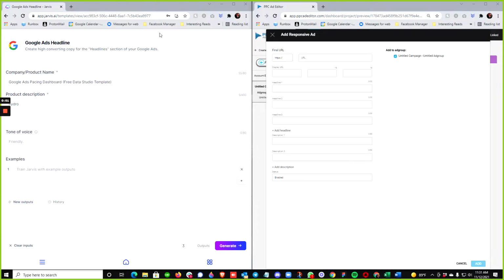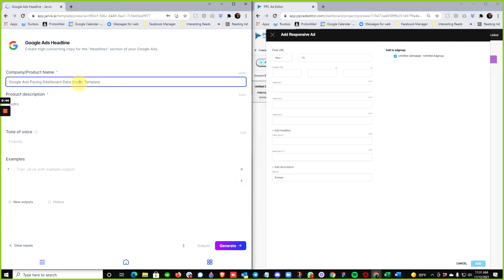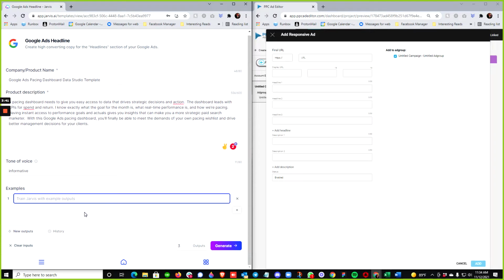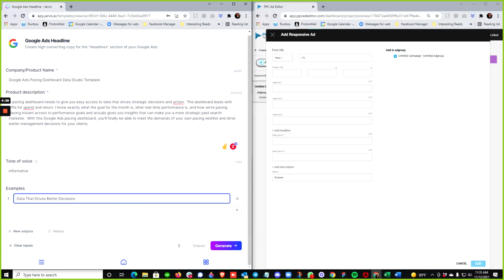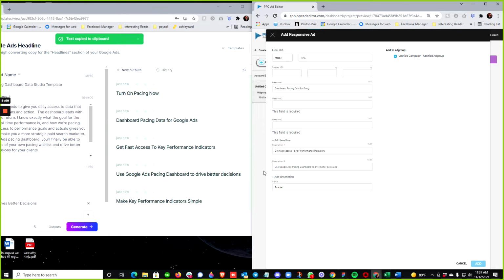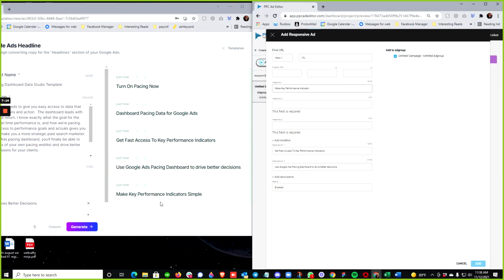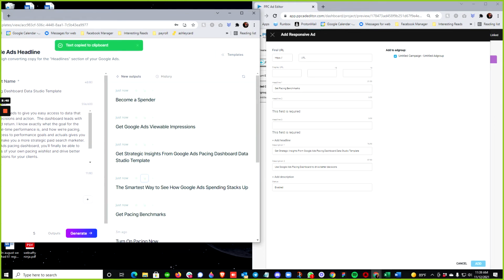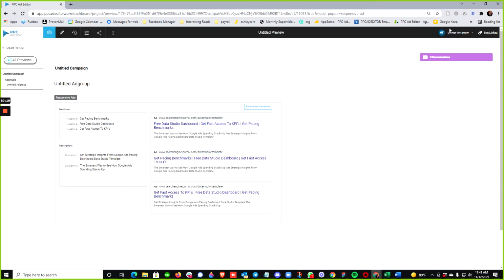Creating a Google RSA ad With PPC Ad Editor and Jarvis.ai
I'm going to show you how to create a Google Responsive Search Ad with PPC Ad Editor and Jarvis.ai using the new Google Ads Preview Tool.

Here are some things I'll cover in this video:
- How to use the new preview tool for responsive search ads
- How to generate and pick the right content
- Use AI to generate multiple headlines and descriptions

Special thanks to Amy Hebdon @PaidSearchMagic for writing the article.